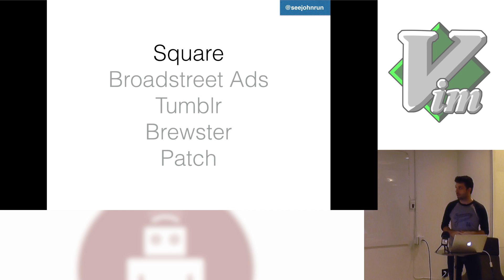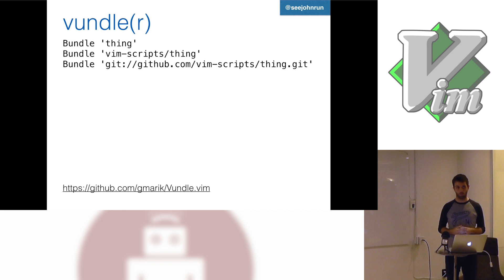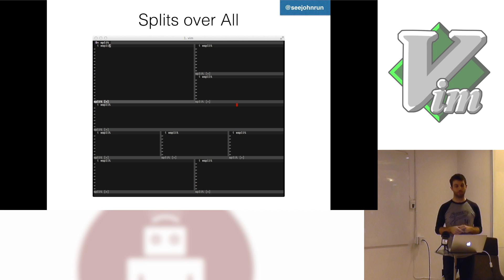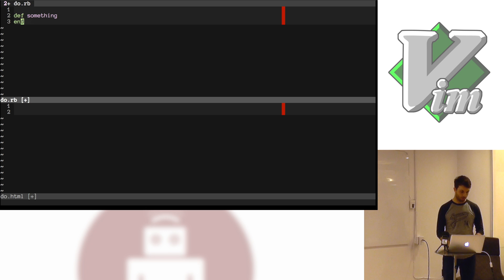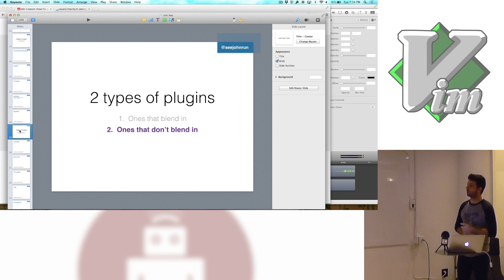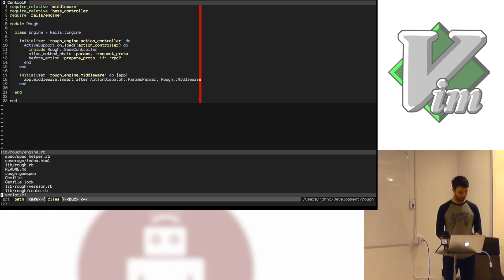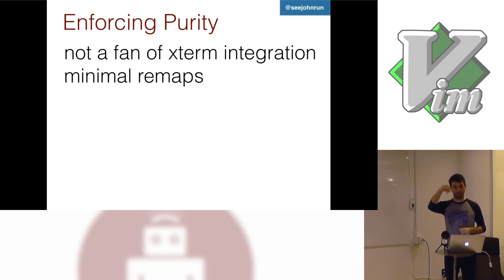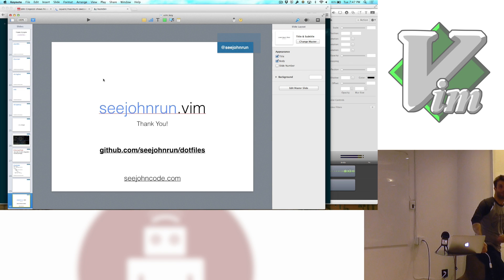John Crepezzi's Vim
John Crepezzi shares his Vim history and configuration.

Learn more from the developers at thoughtbot ⌨️
to read more great articles on our blog.